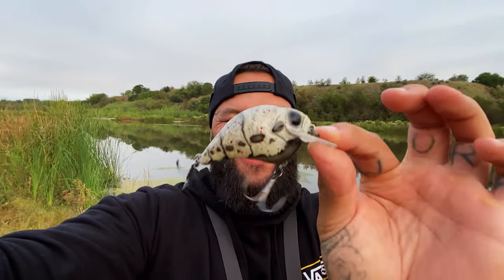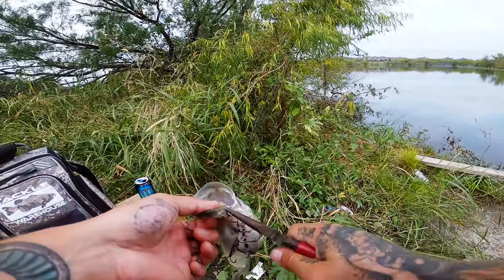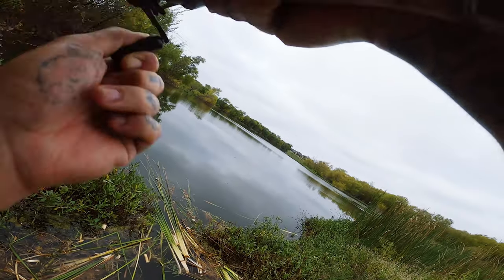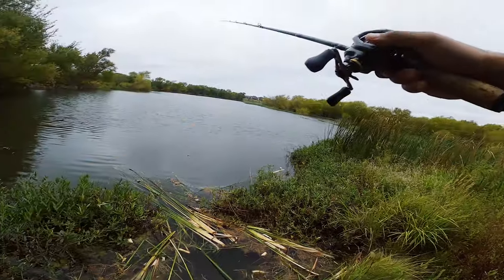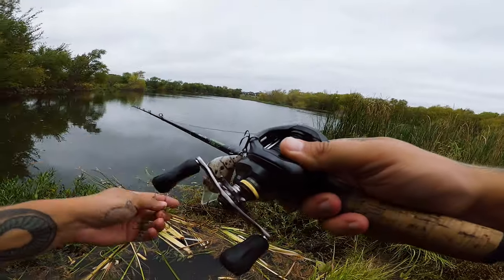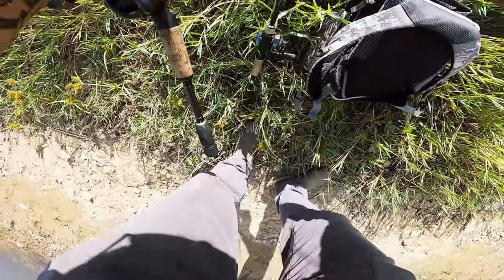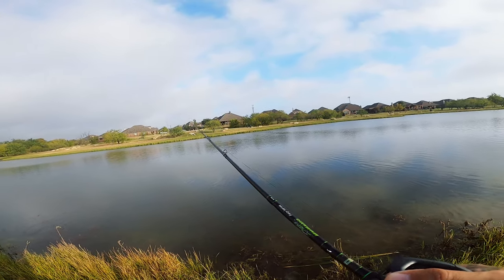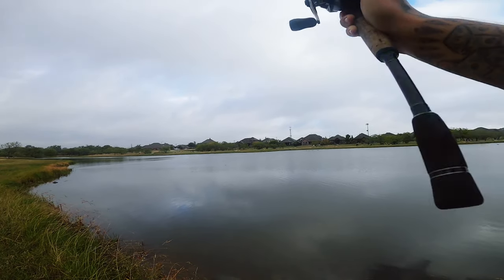HALLOWEEN FISHING CHALLENGE 2020 - Pond Hopping For Bass With A Spooky Custom Lure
Boo 👻 Come with me on this halloween fishing challenge and find out if we can catch bass on this spooky custom lure!

MY FISHING GEAR:

Skull Craw Combo
ROD: Dobyns Fury Casting Rod 7' Med Hvy
REEL: Shimano Curado 200K 6.2:1
LINE: Power Pro Maxcuatro Spectra Line 30lb
LEADER: Maxima Ultragreen Line 15lb
Frog Combo
ROD: Shimano Expride 7.3 Extra Heavy
REEL: Shimano Curado 150 DC 8.5:1
LINE: Power Pro Maxcuatro Spectra Braided 65lb

TECKEL Sprinker Topwater Frog color: Pearl White
6th Sense Divine Swim Jig Size: 1/2oz color: Shad Ice
6th Sense Divine Swimbait Soft Plastic size: 3.8 color: Platinum White

Boots
HUK Rubber Waterproof Rogue Wave Mid Boots color:Brown
I ordered the same size as in my NIKE Air and they fit perfect!

CAMERA GEAR
GoPro HERO8 BLACK
SanDisk 128GB Micro SDXC Extreme Memory Card
GoPro Performance Chest Mount
Replacement Batteries(3-Pack)

8901 Tehama Ridge Pkwy, Ste 127, PMB 248.